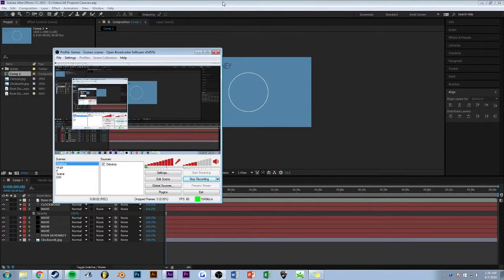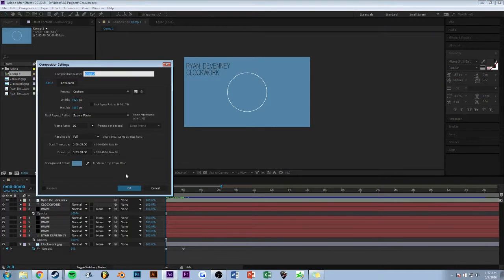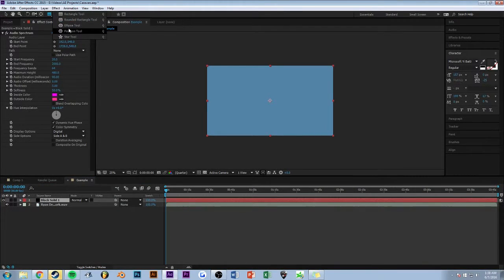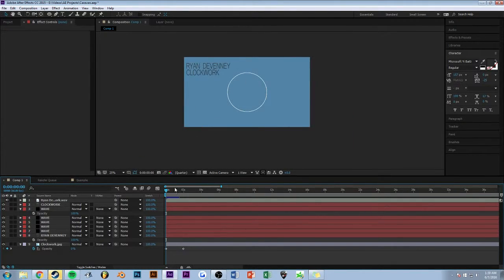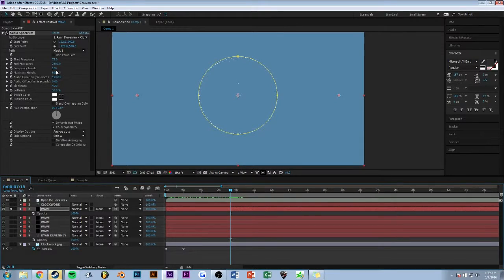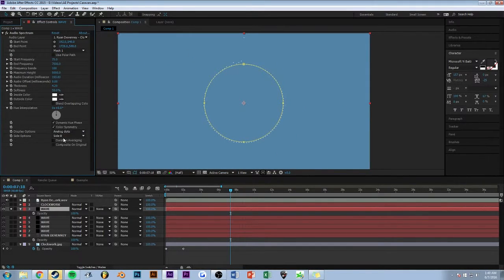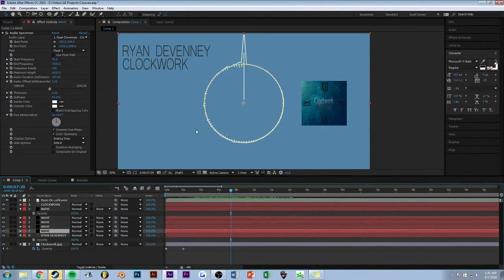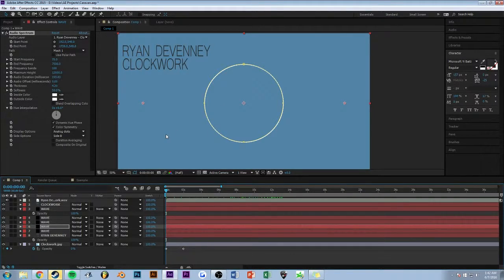How To: Make a Music Visualizer In After Effects (TUTORIAL)